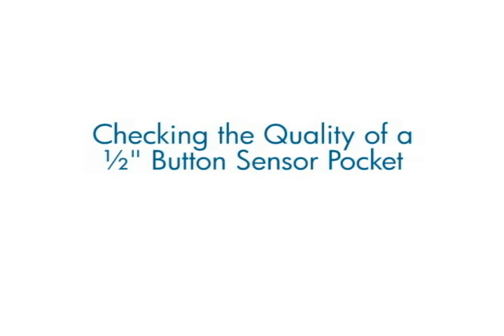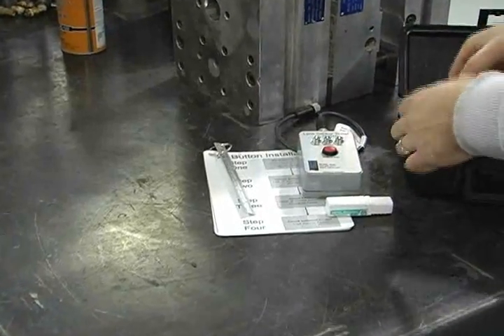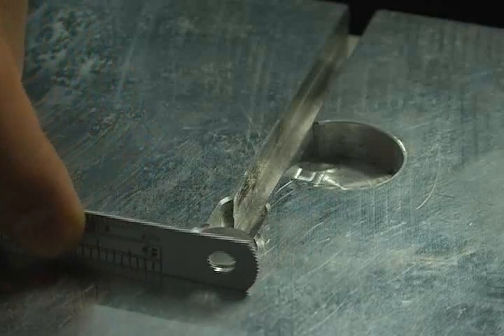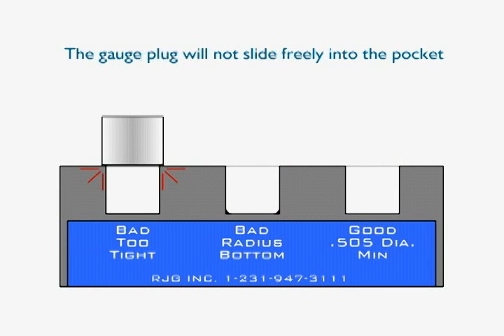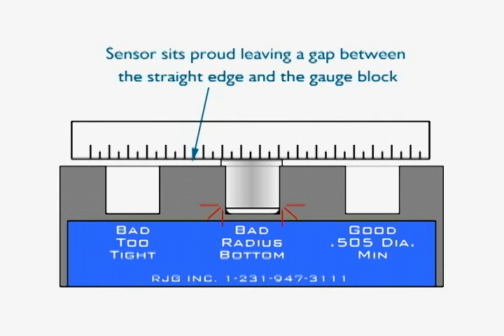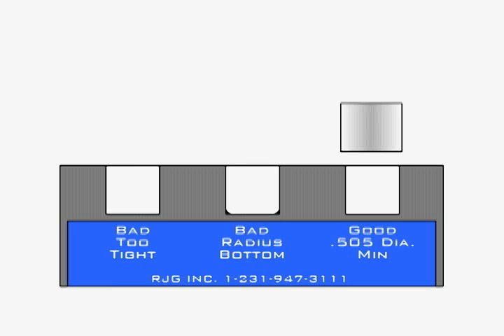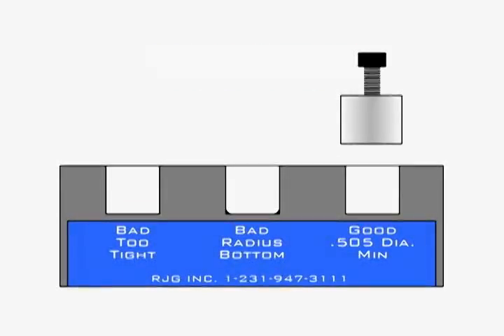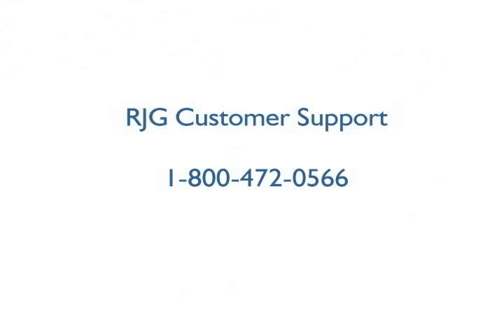Using the 1/2" Sensor Installation Kit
This kit includes tools to help ensure that a half inch cavity pressure button sensor is installed in the mold correctly.